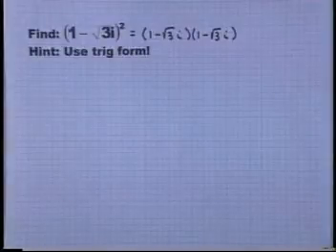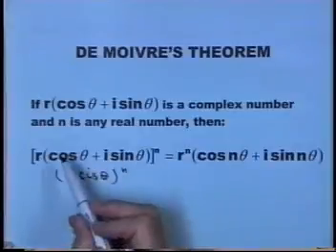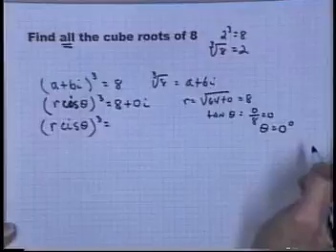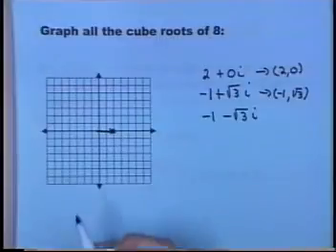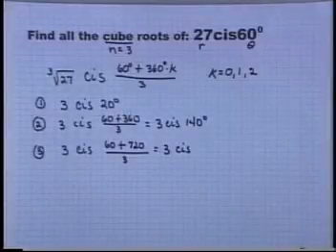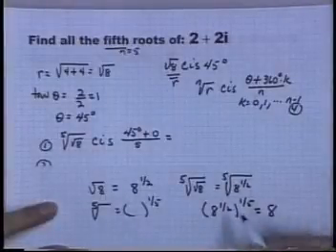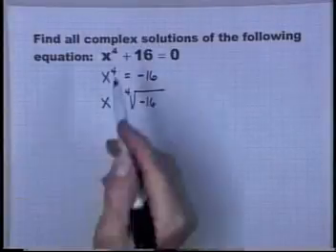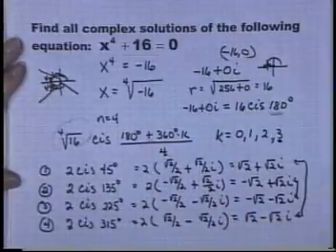Powers and Roots of Complex Numbers 10171087